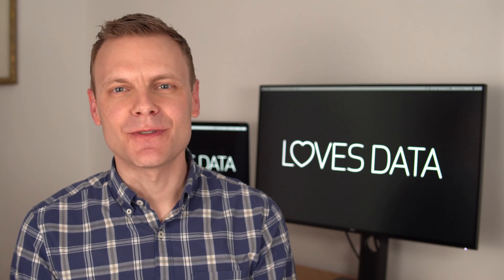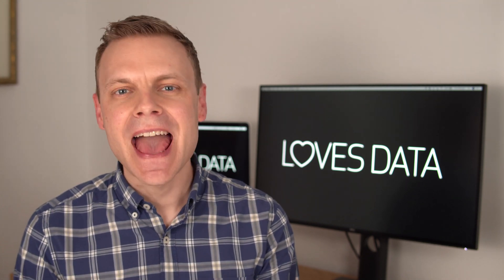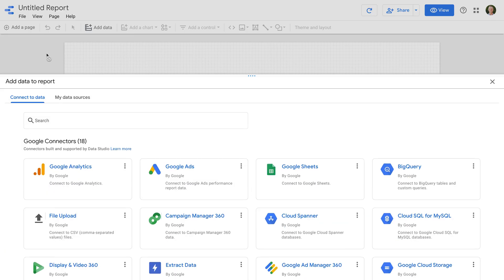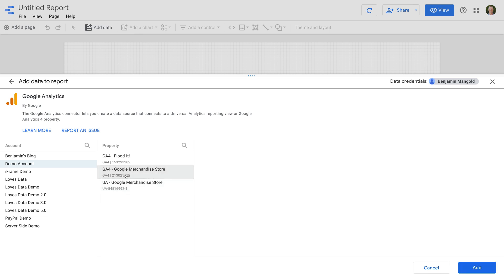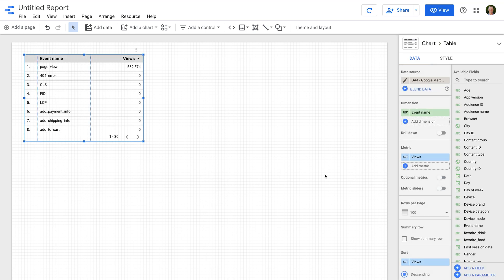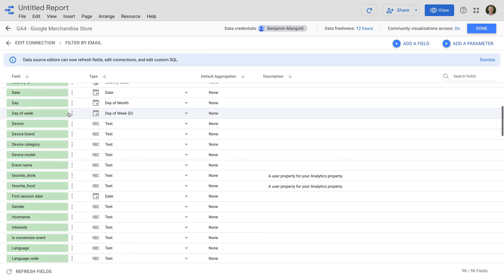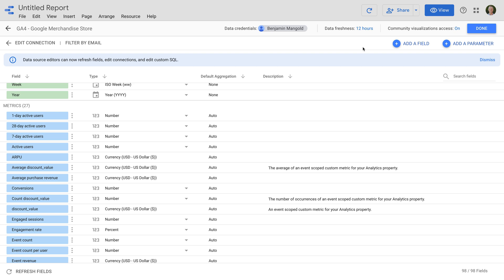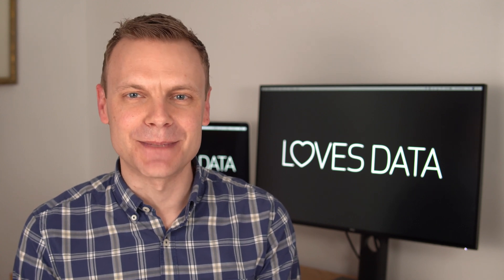Connect GA4 to Google Data Studio // Google Analytics 4 Data Connector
Learn how to connect GA4 (Google Analytics 4) to Google Data Studio in this quick-start video. And check out the extra resources below to learn how to use Google Data Studio and GA4...

SAY HELLO!